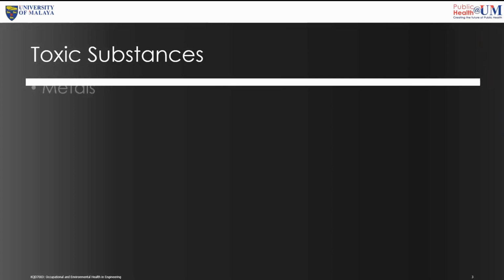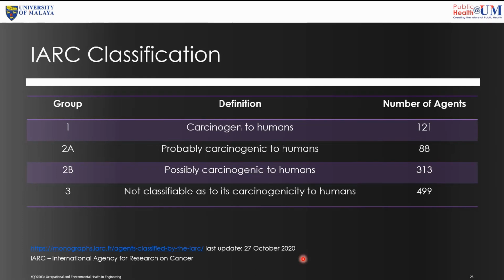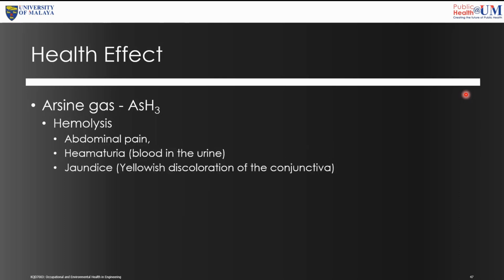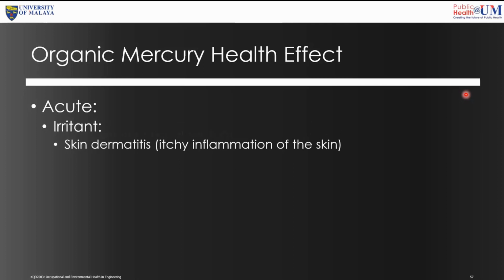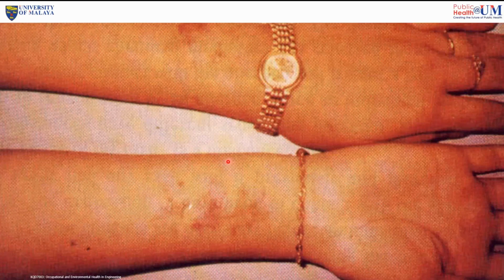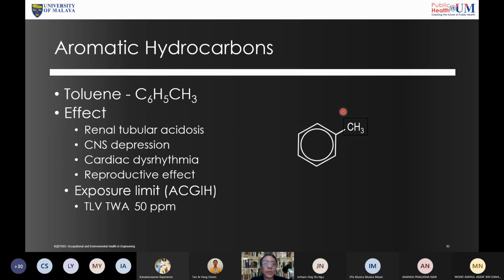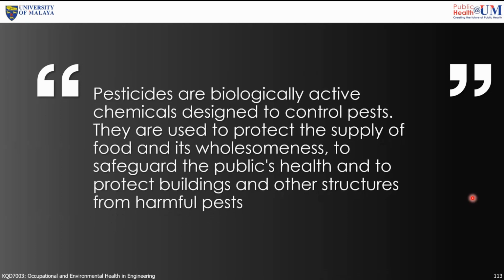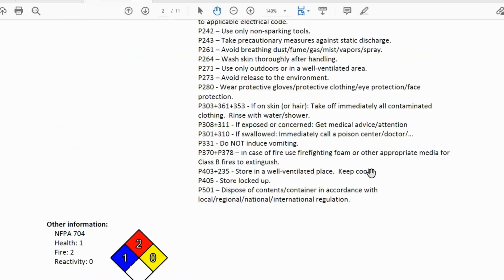Principles of Occupational Toxicology Part-2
This lecture on the Principle of Occupational Toxicology is recorded live during the KQD7003 Occupational and Environmental Health in Engineering lecture on the 29 Nov 2020. The lecture discusses in more details on the toxicology of some metals and chemicals.